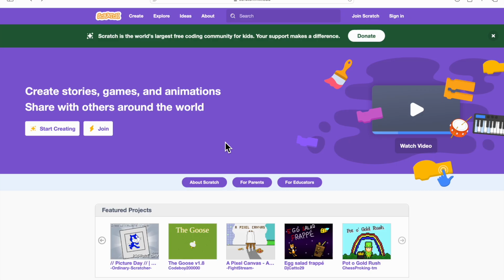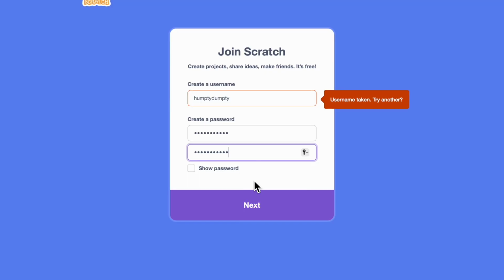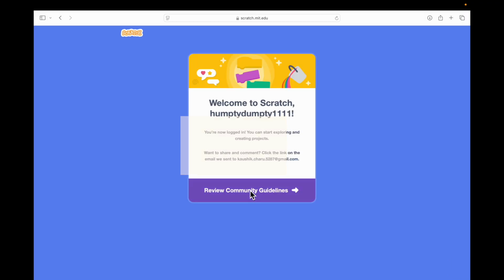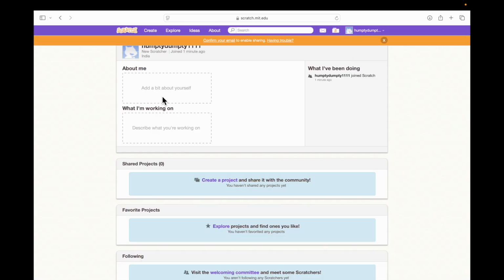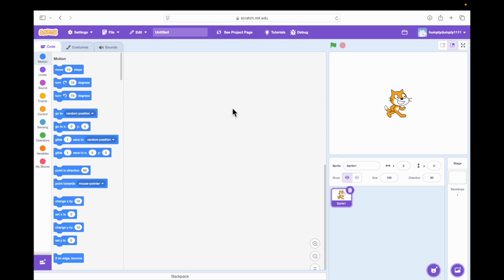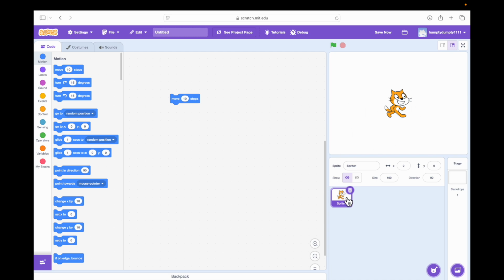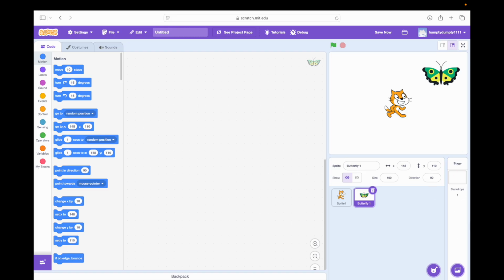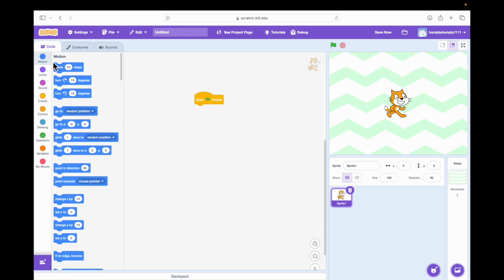Let's learn SCRATCH -- Introduction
Video Title: Introduction to Scratch: Block-Based Coding for Beginners | Scratch Tutorial Series (Part 1)

Video Description:

Welcome to the first video in our Scratch tutorial series! 🎉 In this video, we’ll introduce you to Scratch, a fun and easy-to-learn block-based programming platform that is perfect for beginners. Whether you're a student, educator, or someone curious about learning how to code, Scratch is a fantastic starting point.

We'll cover:

What Scratch is and why it’s great for beginners 🖥️
The basic layout and features of the Scratch platform 🌟
How to create your first project with simple block-based coding 🛠️
An overview of key coding concepts like loops, events, and motion 🚀
This is just the beginning of our series, so make sure to subscribe and hit the bell icon 🔔 for future videos where we dive deeper into Scratch projects, tips, and more!

Got questions? Drop them in the comments below! 💬 Let's get coding! 👾